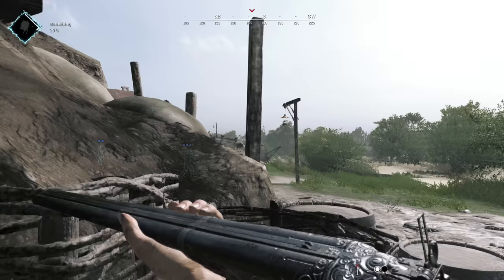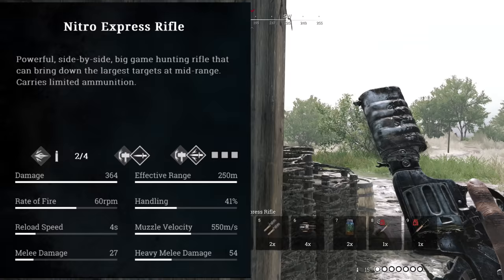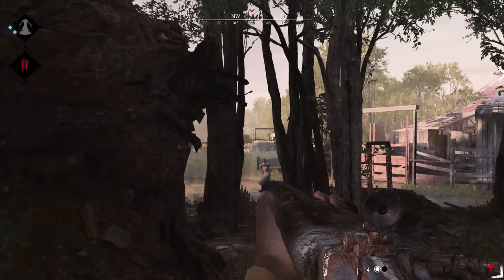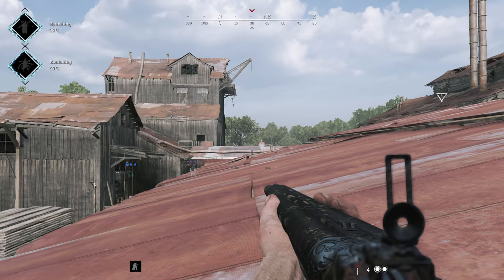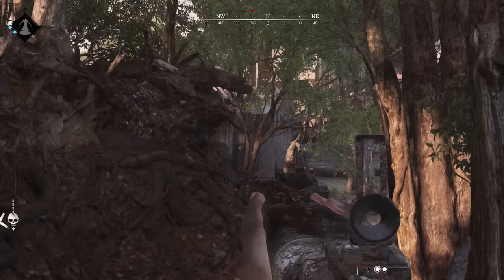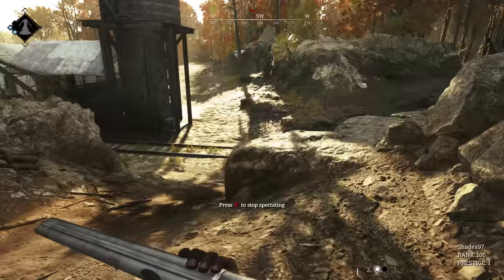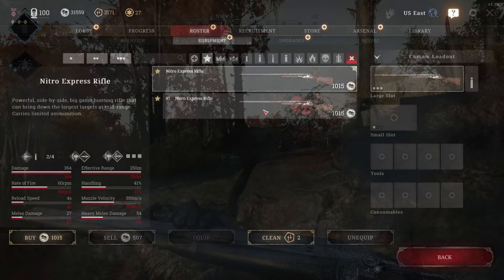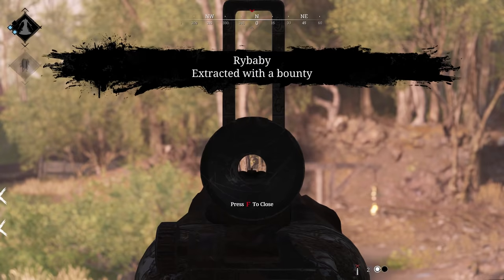The Nitro Express Rifle is the Best Worst Gun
This week, we talk about one of my new favorite guns in Hunt: Showdown, the Nitro Express Rifle. This gun is expensive, lethal, inconsistent, and... endearing? Yeah, something like that. Find out how to use it!